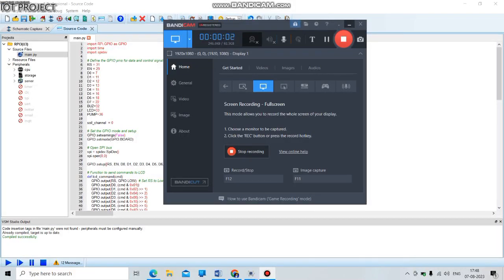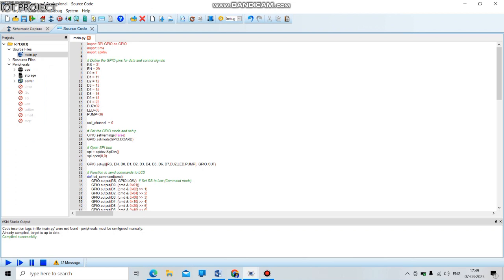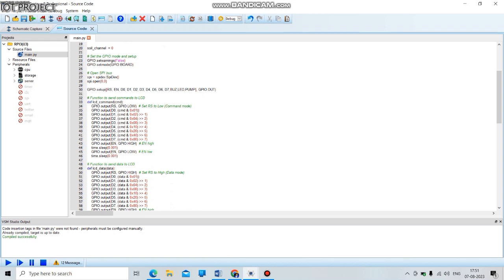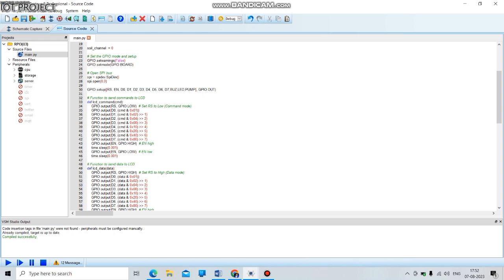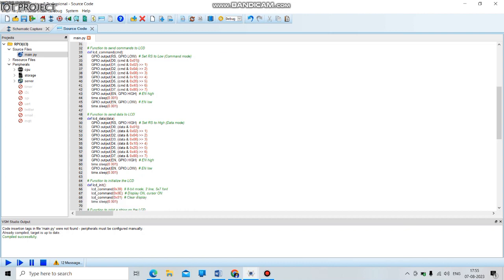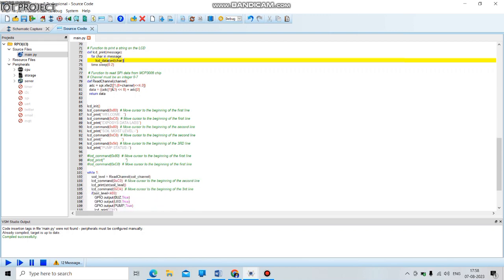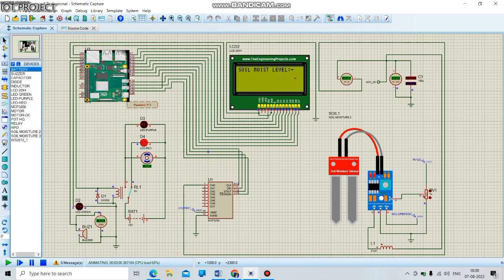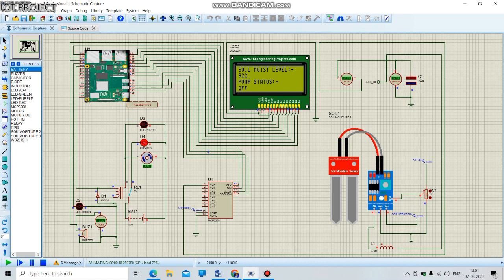Simulation of raspberry on proteus ,Iot project on smart irrigation system using sensor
RasPi IoT with Simulation

Default (GPT-3.5)

Make a long description for YouTube video I have simulate the raspberry pi module on proteus with soil moisture sensor basically it is project of iot that I have connected lcd to raspberry pi for real time data raspberry pi take data from sensor and simulate water pump

ChatGPT

Title: Simulating Raspberry Pi Module with Soil Moisture Sensor in Proteus | IoT Project with Real-Time Data and Water Pump Simulation

Description: Welcome to our exciting YouTube video, where we delve into the world of Internet of Things (IoT) with an engaging project that brings together the Raspberry Pi, a soil moisture sensor, an LCD, and a simulated water pump!

In this comprehensive tutorial, we take you step-by-step through the process of simulating the Raspberry Pi module on Proteus, providing you with an immersive learning experience that will equip you with essential IoT skills and knowledge.

Firstly, we guide you on setting up the Raspberry Pi module in the Proteus simulation environment, ensuring that you gain a firm understanding of the virtual hardware components. Next, we introduce the soil moisture sensor and demonstrate how to interface it with the Raspberry Pi. You'll witness real-time data being collected from the sensor, enabling you to monitor the soil moisture levels effectively.

As the project unfolds, we then showcase the integration of an LCD display with the Raspberry Pi, allowing you to visualize the gathered data in a clear and user-friendly manner. This real-time display empowers you to make informed decisions about irrigation, ensuring optimal moisture levels for your plants.

One of the highlights of our project is the simulation of a water pump triggered by the Raspberry Pi. Witness how the Raspberry Pi intelligently analyzes the soil moisture data and activates the water pump simulation when the moisture levels drop below a predefined threshold. This ingenious implementation is a prime example of how IoT can automate processes and streamline agricultural practices.

Our expert narration and detailed explanations will make the entire project accessible to both beginners and seasoned enthusiasts. Whether you are new to IoT or seeking to expand your skills, this video will cater to your needs.

By the end of this tutorial, you'll have a firm grasp of simulating the Raspberry Pi on Proteus, interfacing with the soil moisture sensor, visualizing real-time data on an LCD display, and simulating the water pump. You'll walk away with a profound understanding of the practical applications of IoT in agriculture and be empowered to embark on your own IoT projects.

Join us on this exhilarating journey into the realm of IoT and discover the endless possibilities that this technology brings. Don't forget to hit